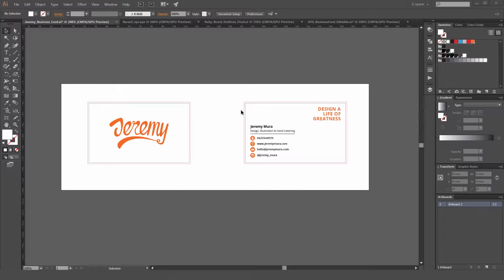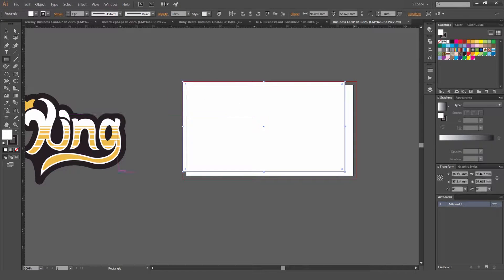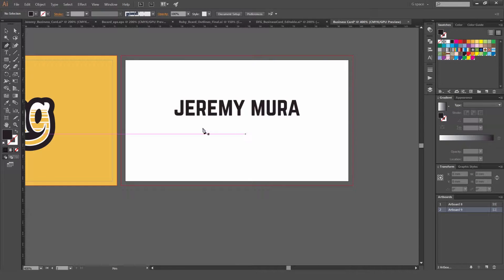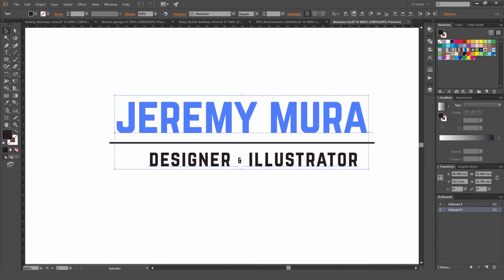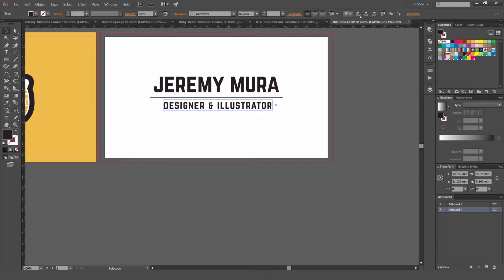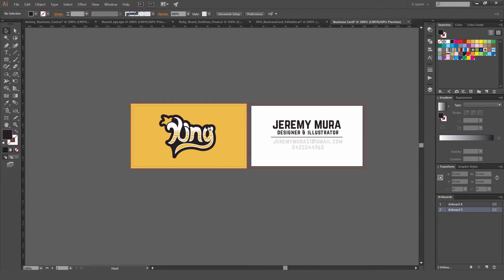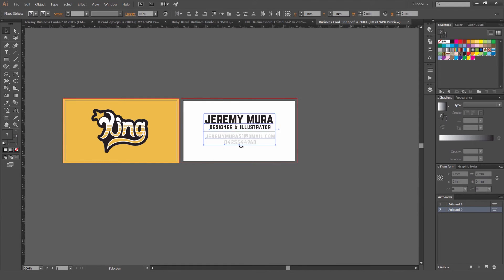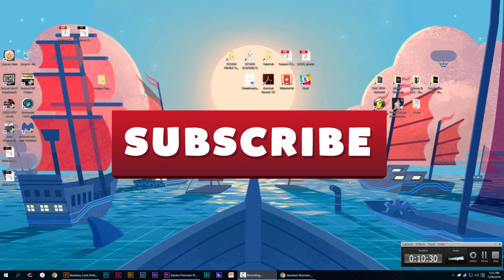How to create a business card in Adobe Illustrator CC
Creating a business card can be simply done in illustrator. I show you how to set up the file so the business card will be ready for print. Keep your business card simple and ensure it reflects and is consistent with your brand.

More Tutorials

More Perspective

Free illustrative design guide

Hire Me